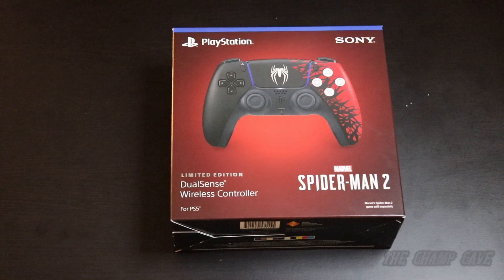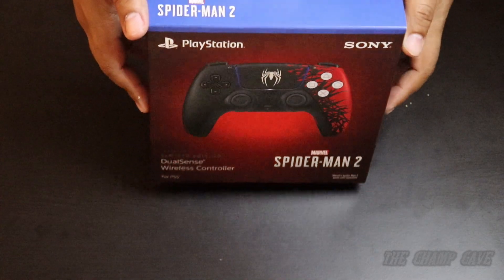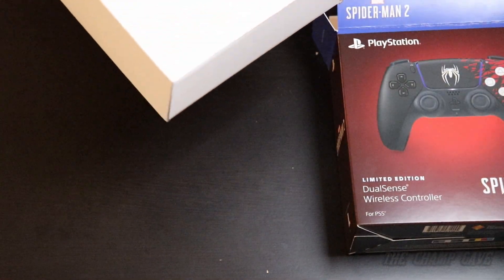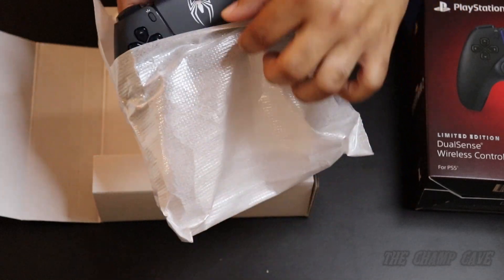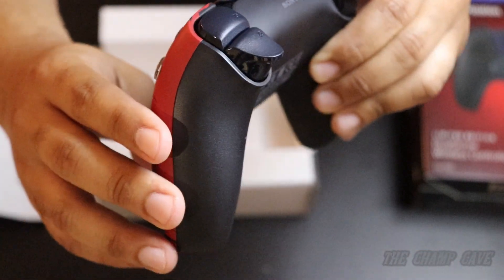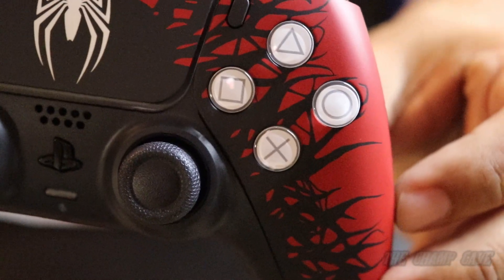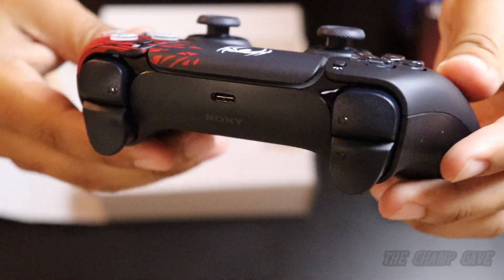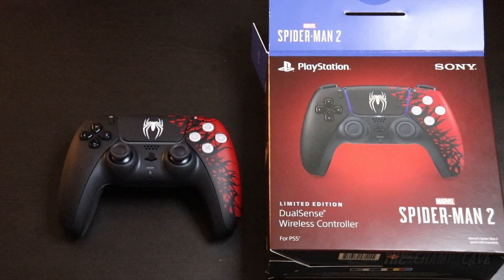Spider-Man 2 Limited Edition Controller Unboxing!